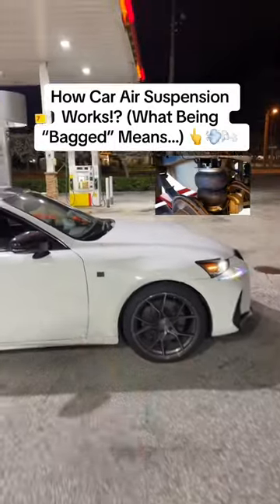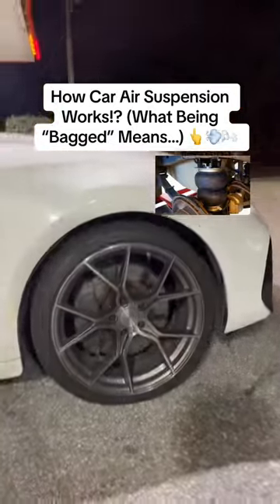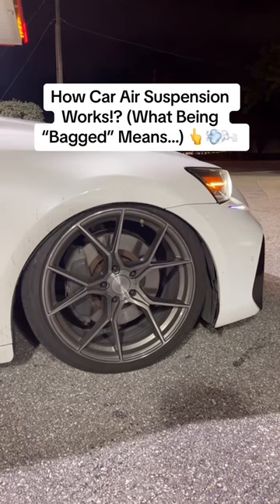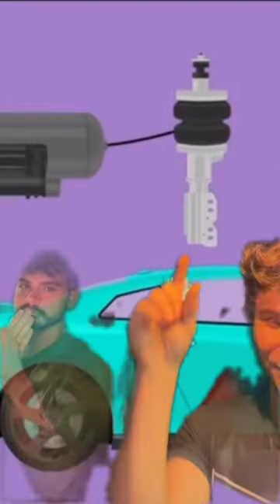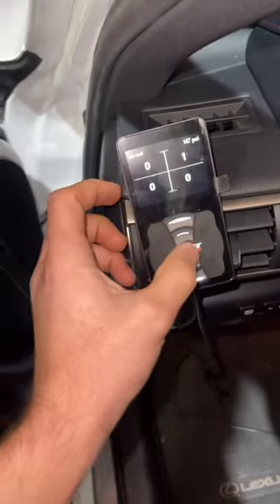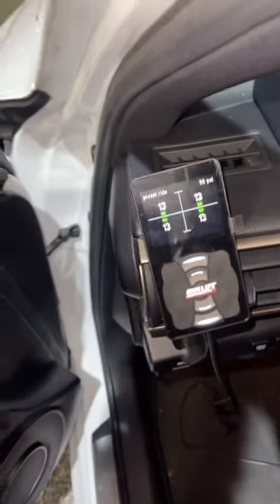WE CAROLINA SQUATTED A LEXUS IS 300!? (HOW “AIR SUSPENSION WORKS IN CARS…)